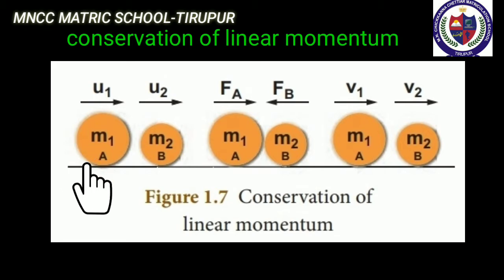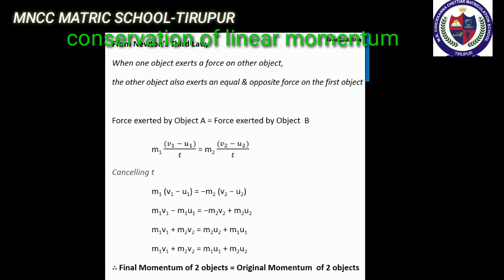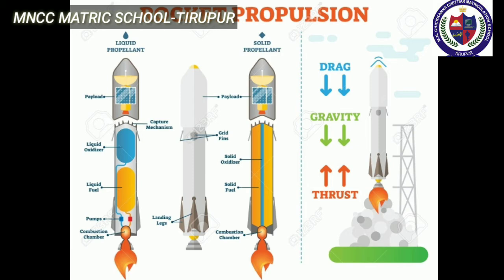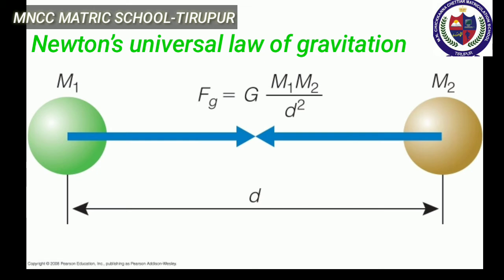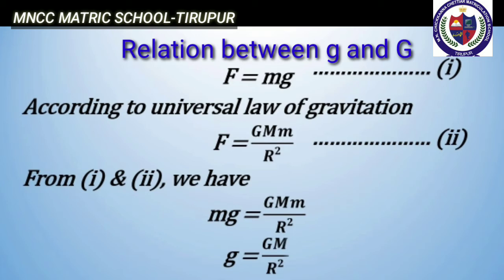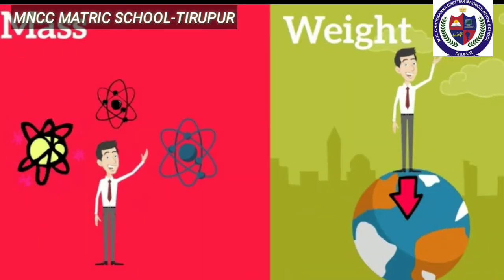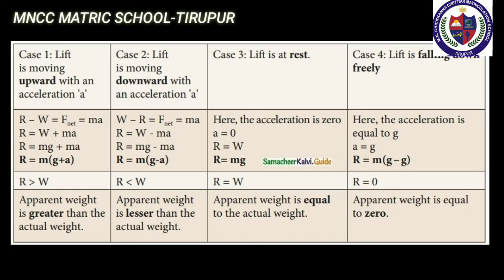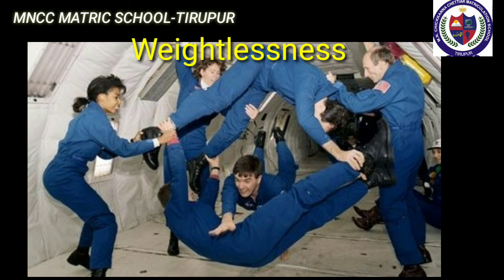X STD - SCIENCE - LAWS OF MOTION - PART 3